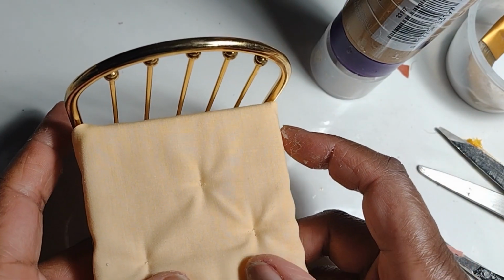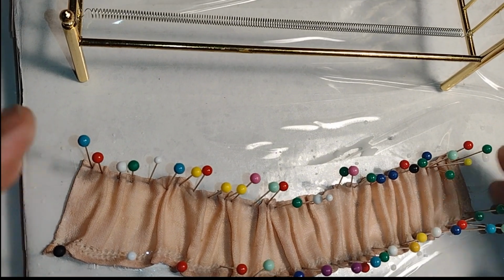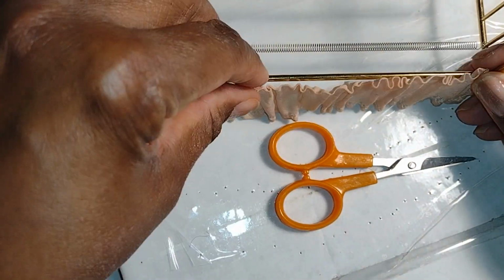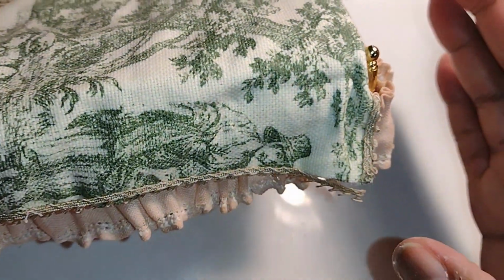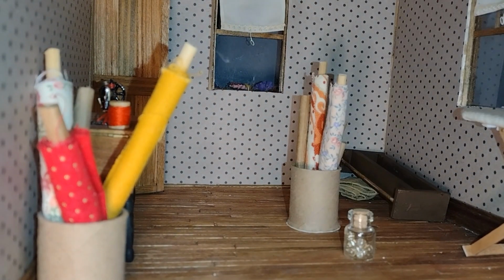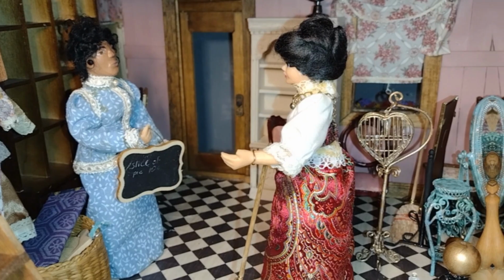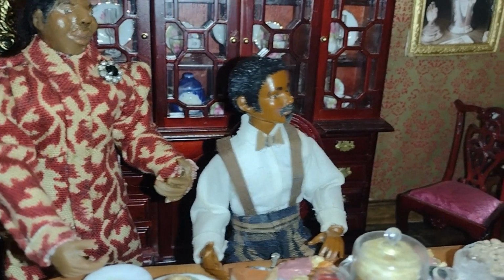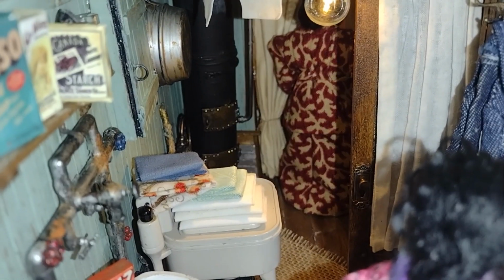Dress Shop DOLLHOUSE BED with BED SKIRT Plus Episode 10 of W.H.A.T. DOLLS-1st KISS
I share how I dressed Brass Bed  with Bedskirt or Dust Ruffle for Dress Shop Dollhouse Bedroom.  Additional footage adding items to the Sewing Room plus Episode 8 ''What's Happening Among the DOLLS-The Courtship.

Fabric from :Grand Remnants Ebay

MINI Shirts and Blouses: http.s://youtu.be/KSSt9_rJ6cY

Little Gretchen’s Workshop is a participant in the Amazon Services LLC Associates Program, an affiliate advertising program designed to provide a means for sites to earn advertising fees by advertising and linking to Amazon.com. As an Amazon Associate I earn from qualifying purchases.I get commissions for purchases made through links in this post.

Dollhouse lamps

Over head dollhouse lights